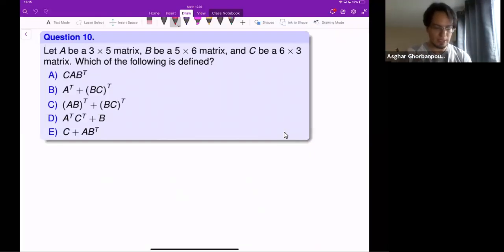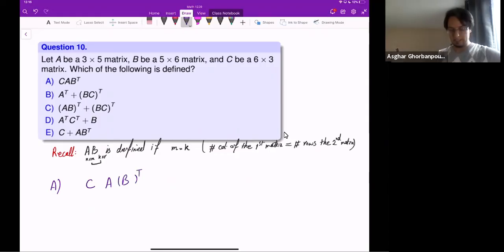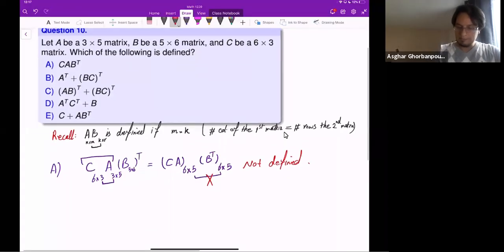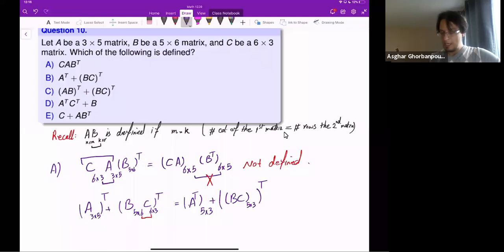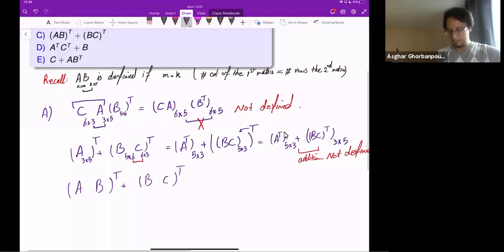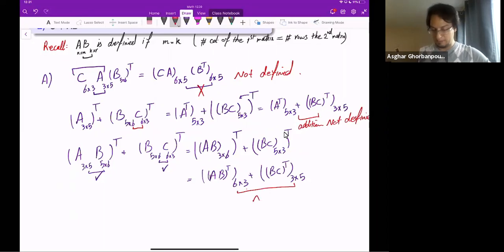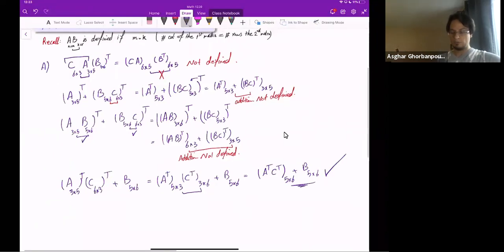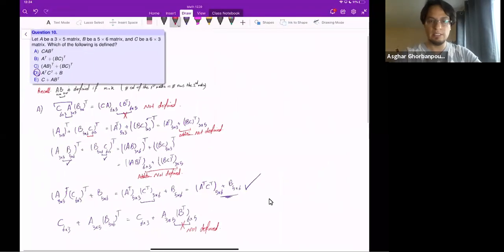Labtube-(Math 1229)-Test 2 Review: Q10-Well-defined Product of Matrices